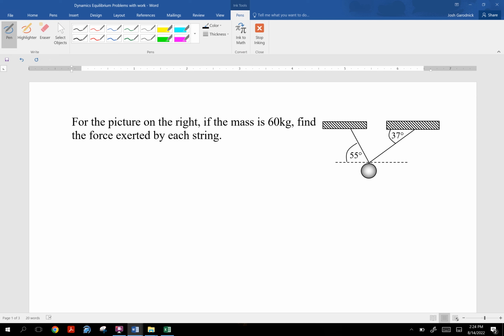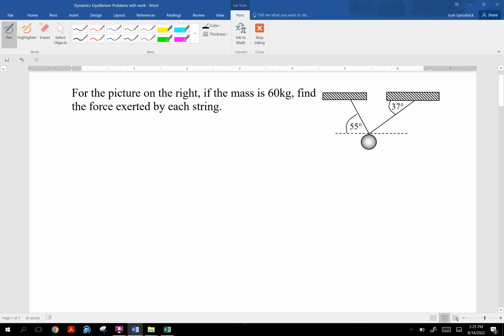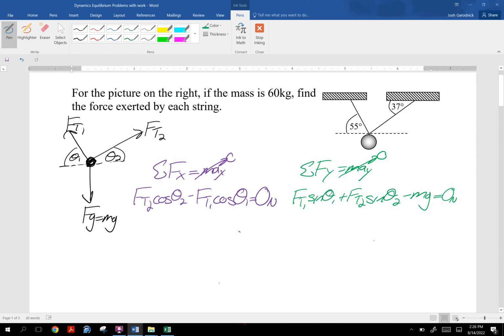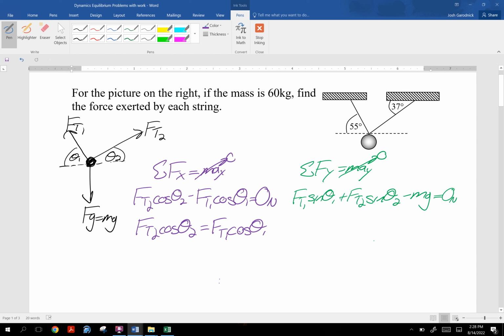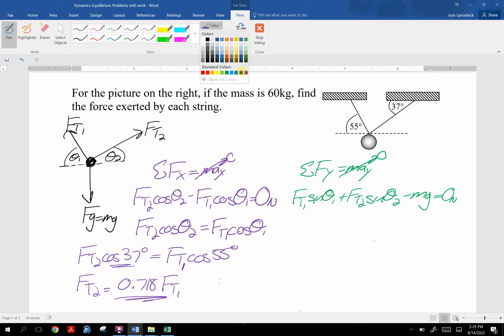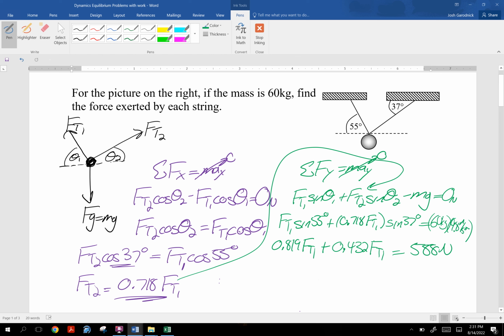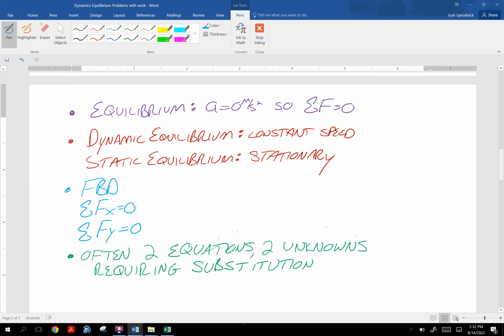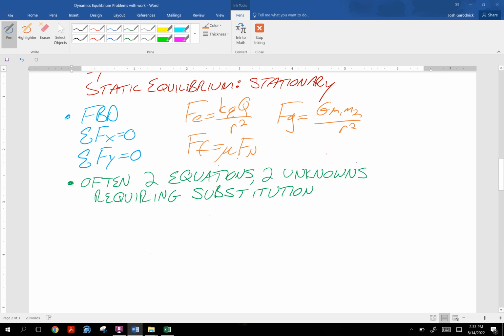Garodnick Dynamics Equilibrium